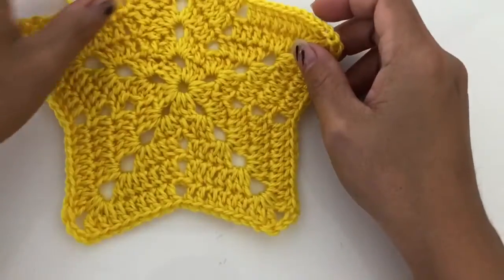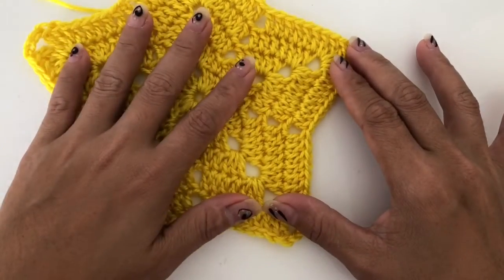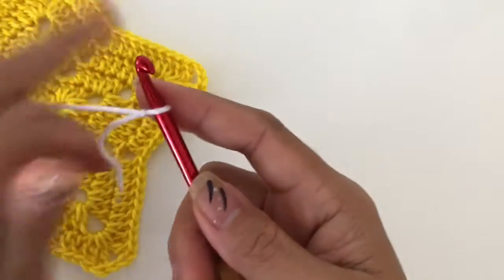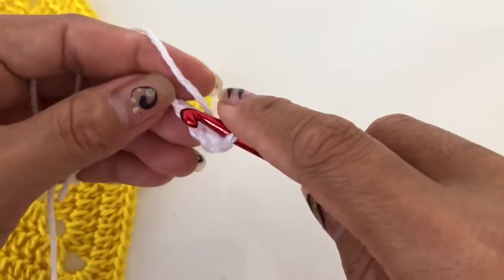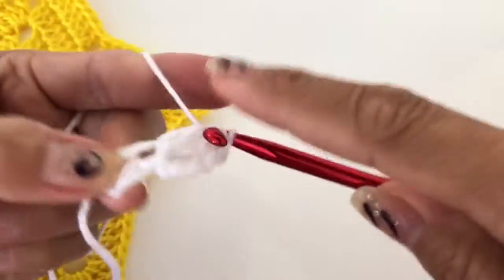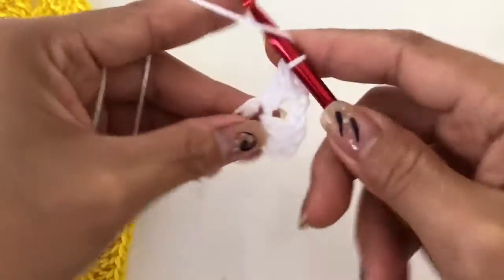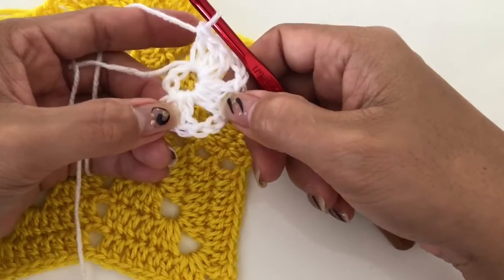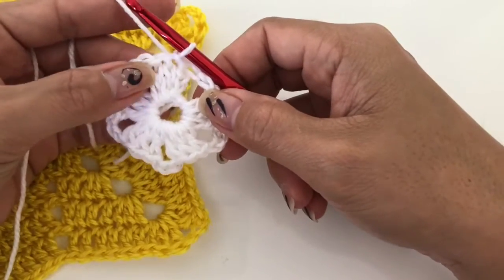Crochet star ( Tutorial ) Christmas decor - beginners friendly